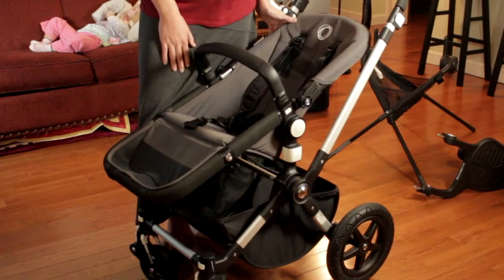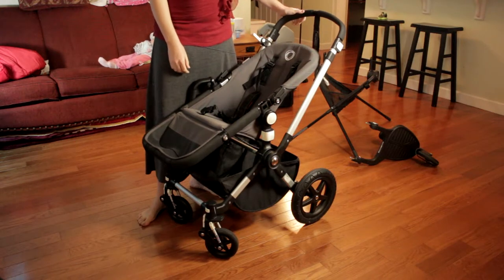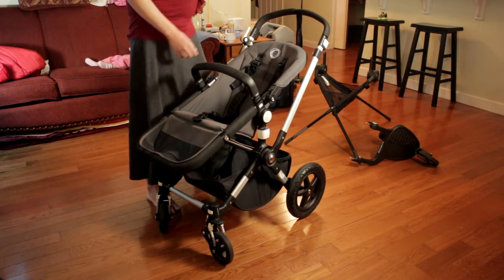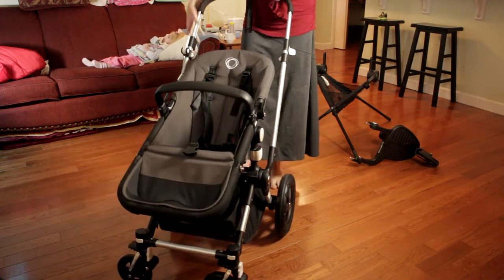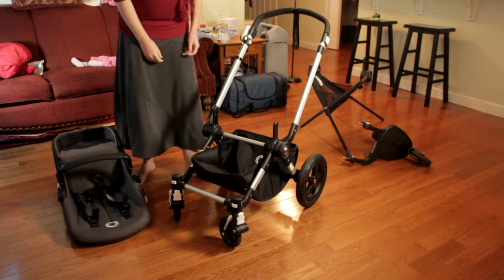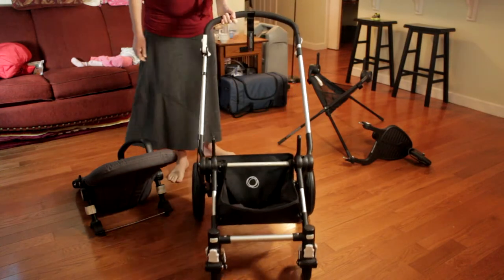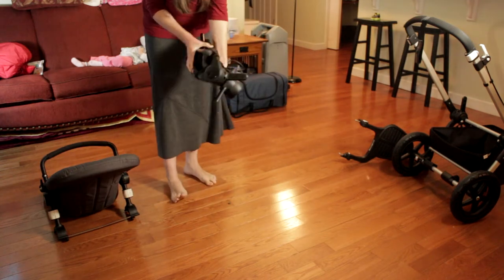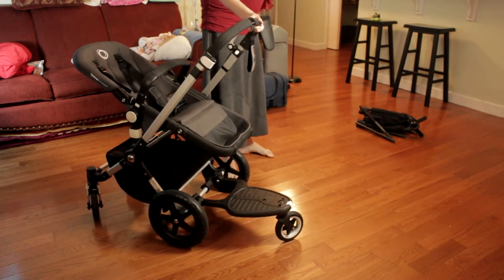BEST Stroller For SPECIAL NEEDS Children (Bugaboo Cameleon 3)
A review of the Bugaboo Cameleon 3 The stroller we use and have loved for Alisandra our special needs Child.